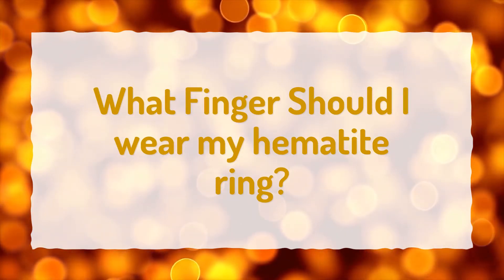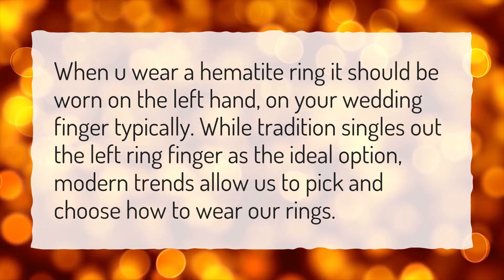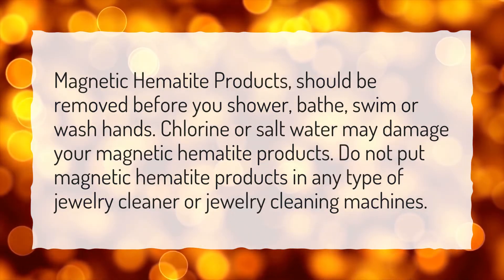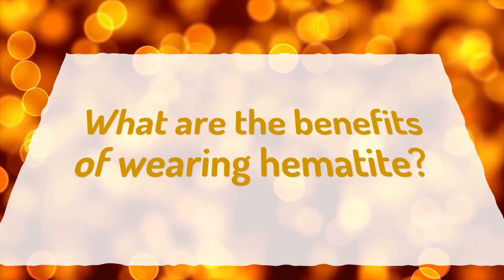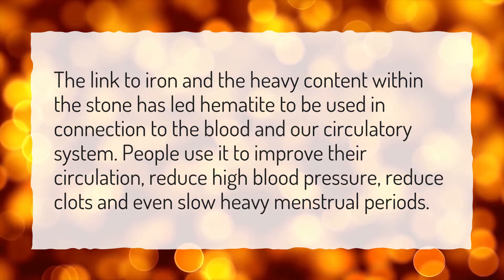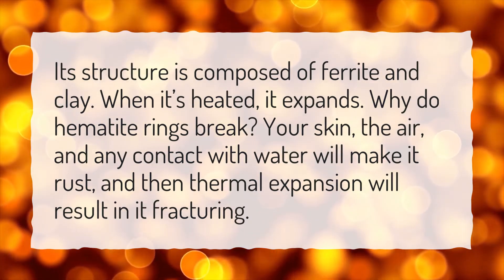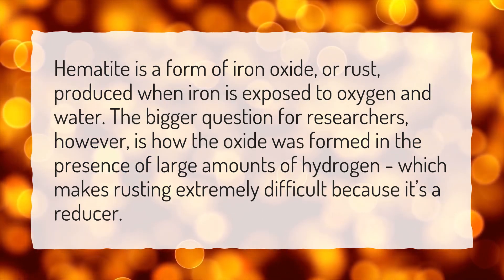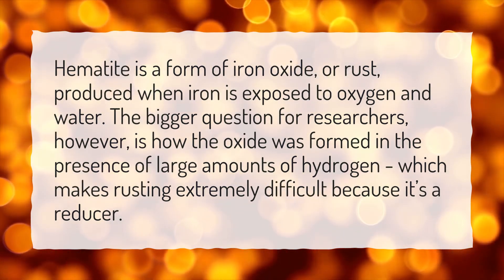How can you tell if a hematite ring is real?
More About Hematite Ring • How can you tell if a hematite ring is real?